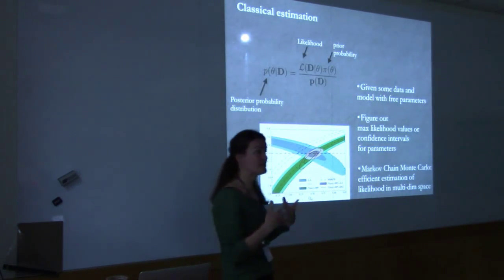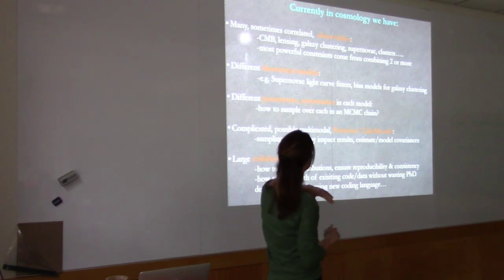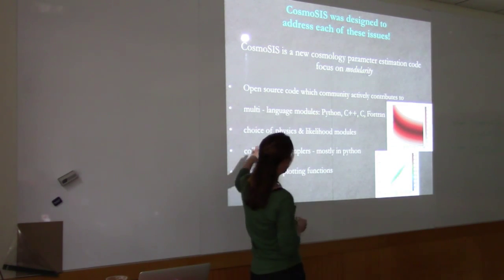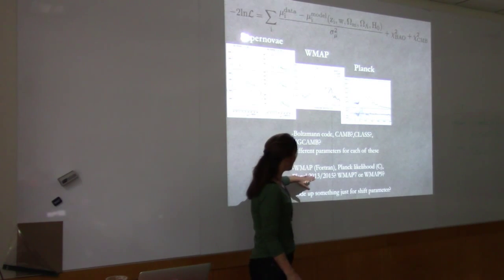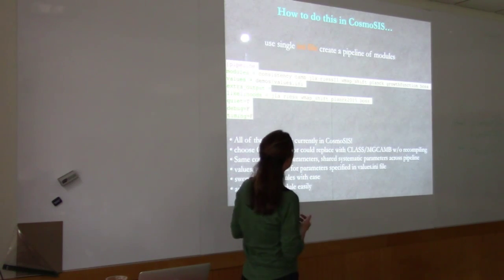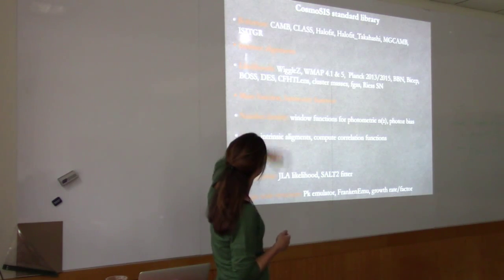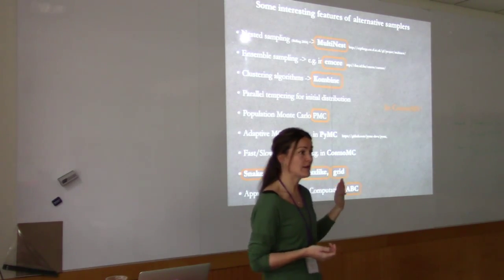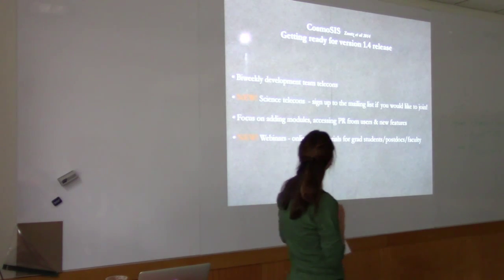PyAstro16 - Elise Jennings - CosmoSIS: modular cosmological parameter estimation